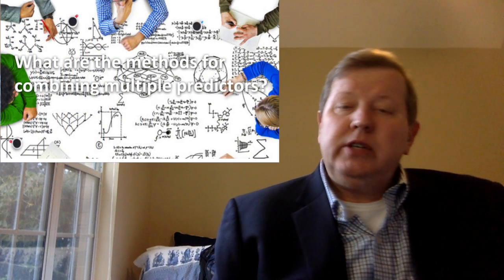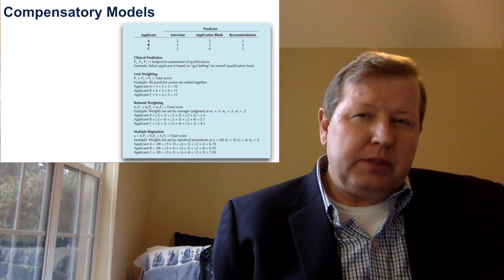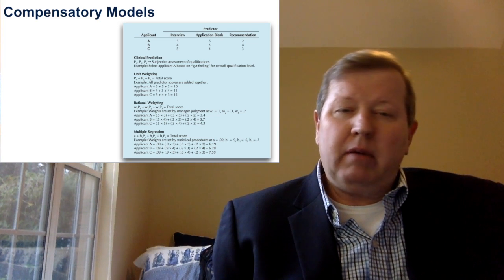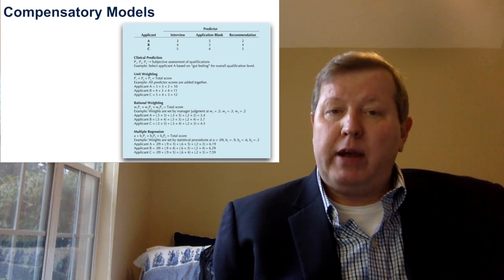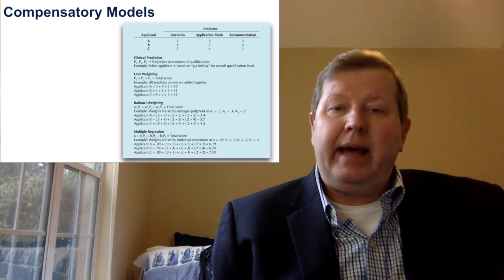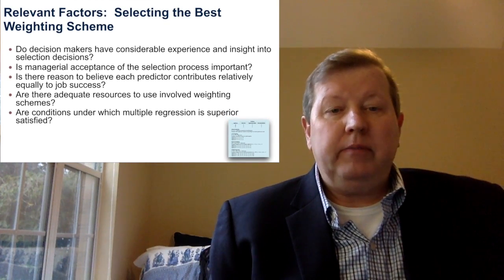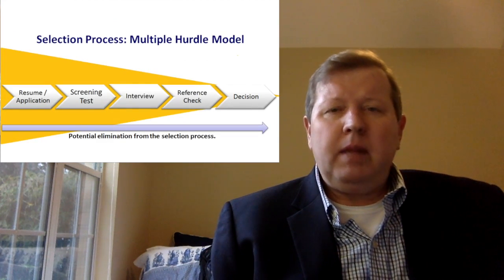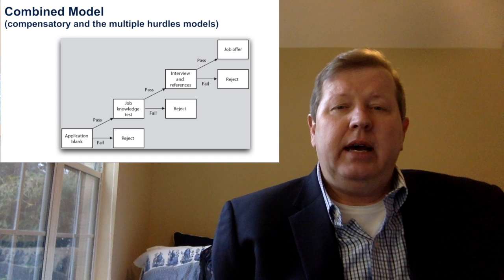STAFF-11.3: Making Decisions